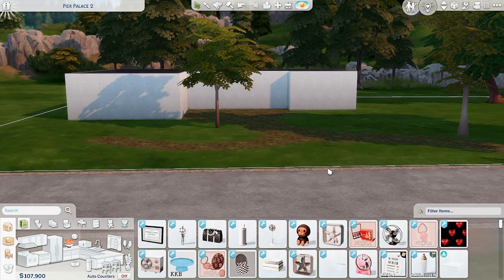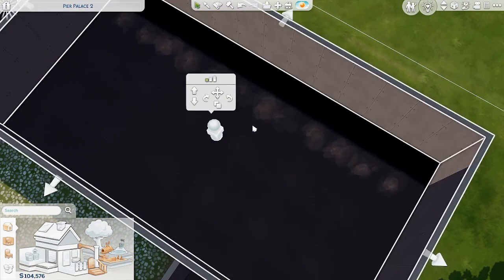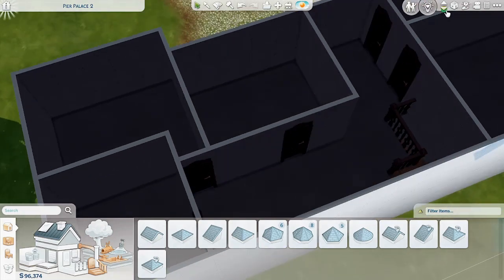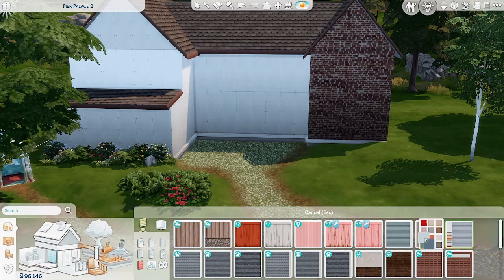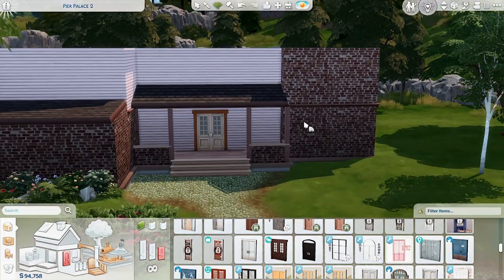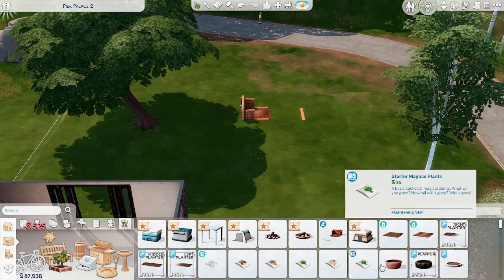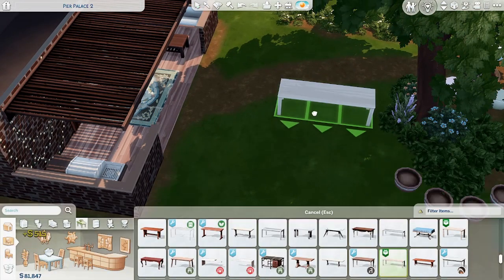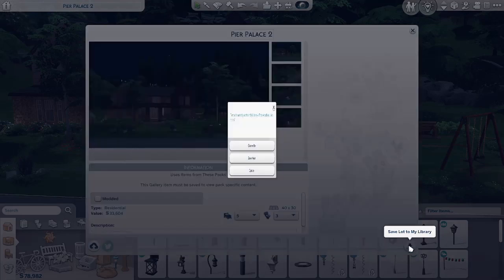Big House Build: Pt1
Whew, this took me a long time and its not even done. Watch me struggle with terrain tools, finding a layout and being indecisive in general!